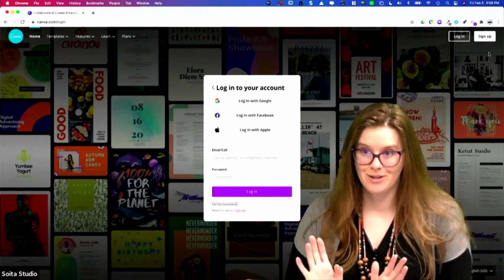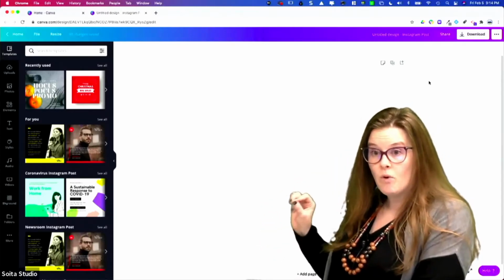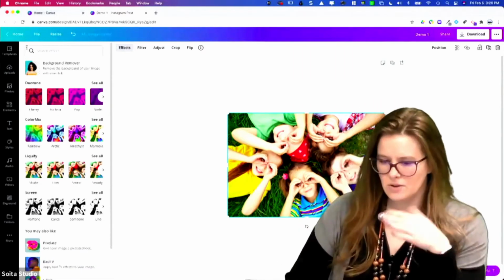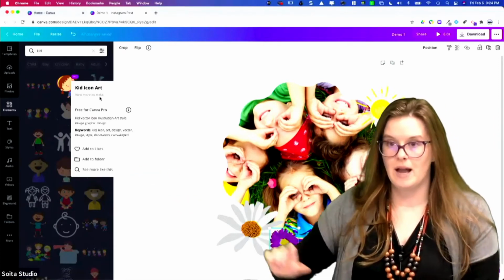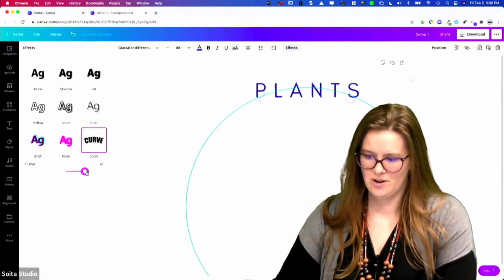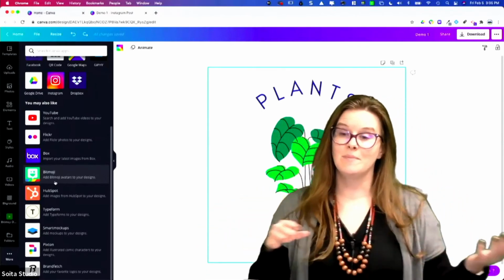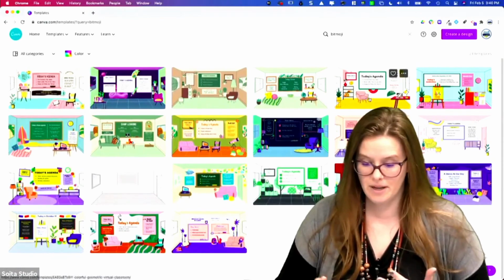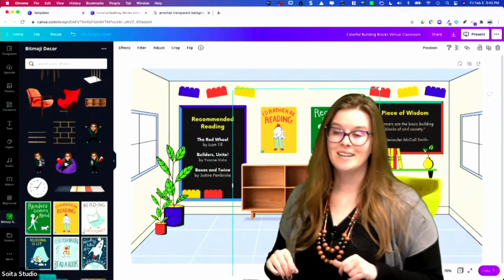Unleash Your Creativity with Canva DLD 2021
If you’re looking for an online creation too for anything from lesson plans and handouts to logos and flyers, look no further than Canva. Canva is one of the most user-friendly design tools available and best of all, it’s free for educators. Join us in this session as we explore the basics of creating with Canva including a quick introduction to creating classroom backgrounds for Bitmoji classrooms.